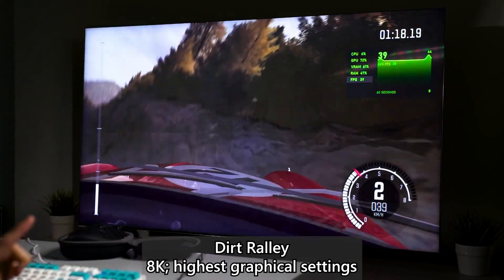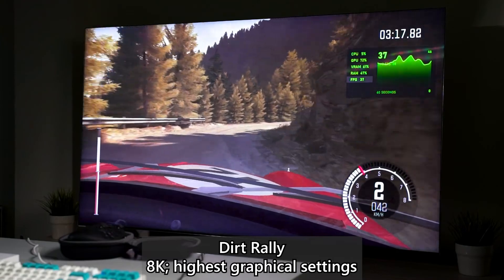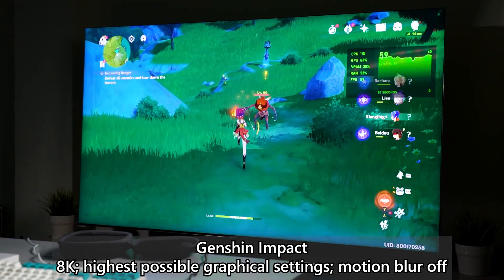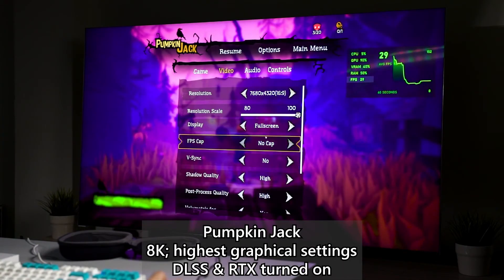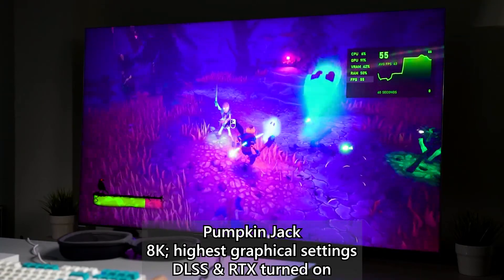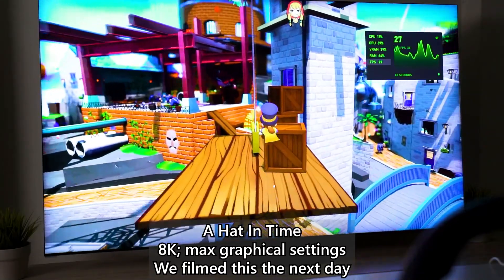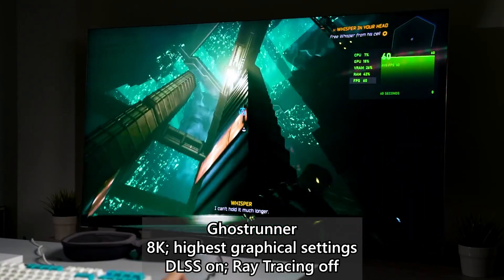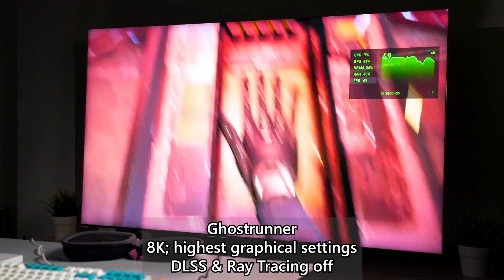Benchmarking games in 8K with the NVIDIA RTX 3090!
One of the boldest claim made during the RTX 30-series announcement was 8K 60fps gaming on the RTX 3090. So, we tried that out with a few games.

Amazon US:
Samsung Q950TS
RTX 3090